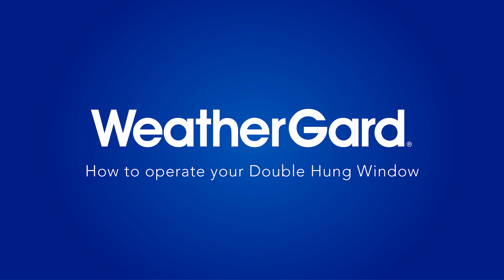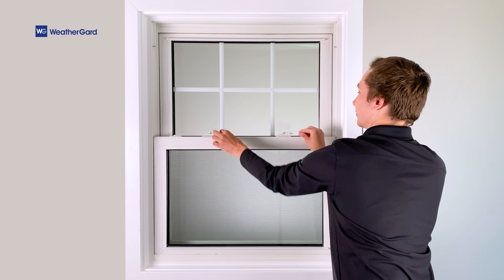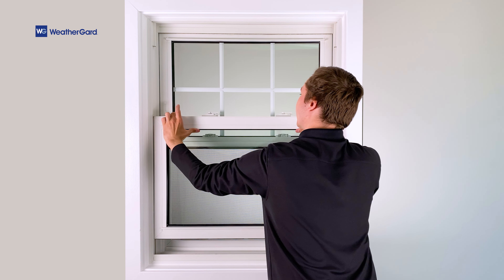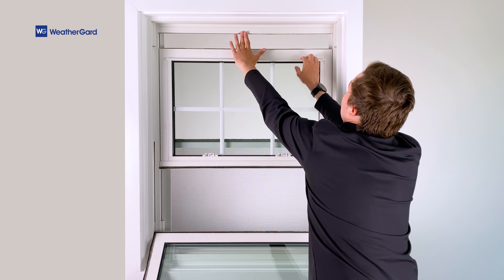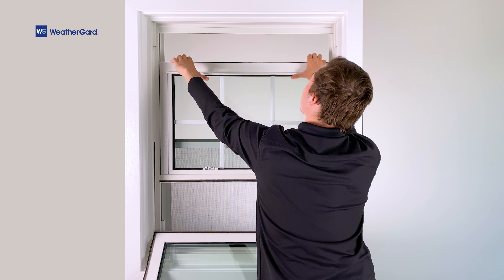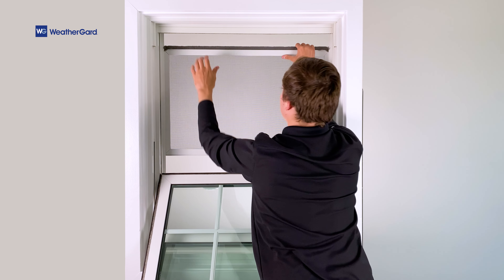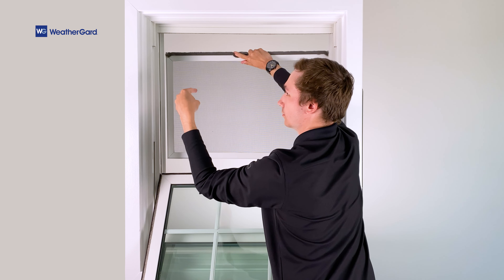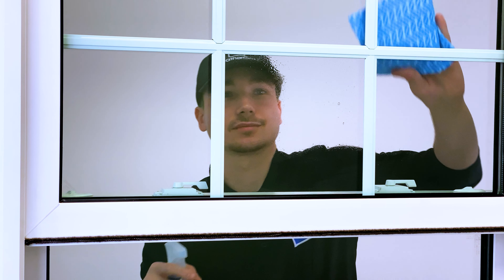How to clean a WeatherGard double hung window.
In this video we will show you how to properly open and clean a WeatherGard double hung window. Garret demonstrates how easy this process is. And always, if you should have any additional questions feel free to give our office a call.